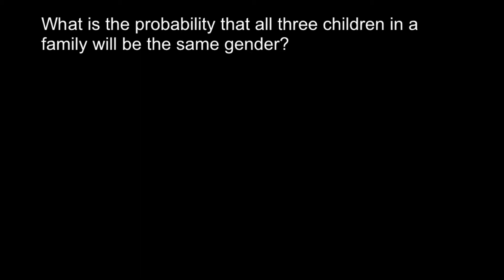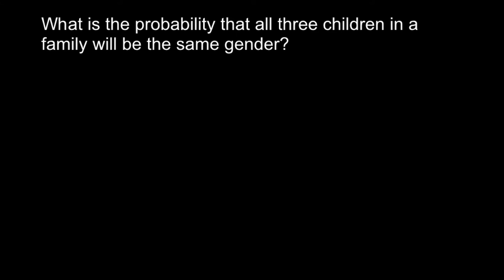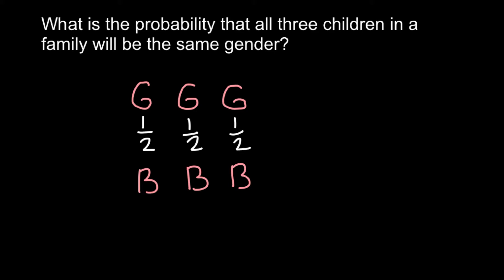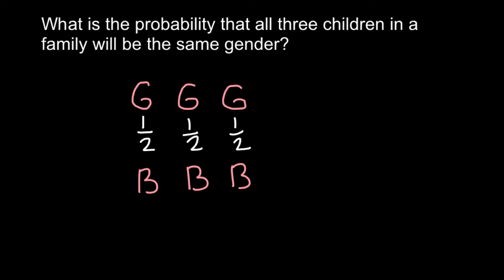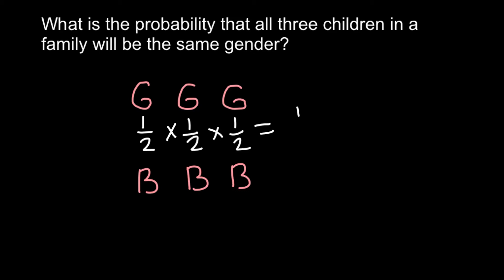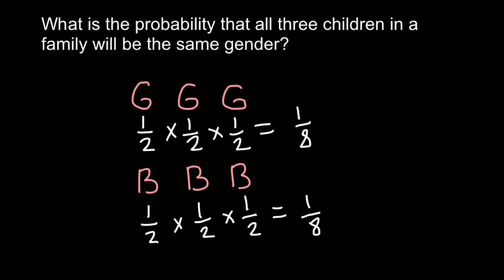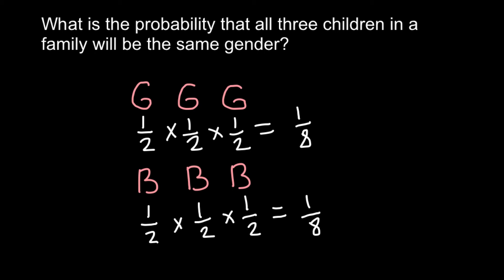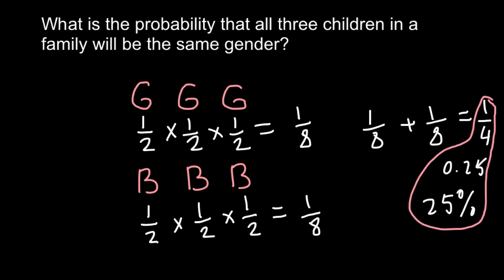Genetics: example of the sum and product rule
The product rule postulates on the probable simultaneous occurrence of two independent events while the sum rule indicates the probable occurrence of either one of two mutually exclusive events. Both rules use a mathematical formula to calculate the respective probabilities.

The sum rule is also known as the addition law or rule. It states that the probability of any one of two or more mutually exclusive events occurring is the sum of the probabilities of each individual event. This also applies to the probability where one event can occur in two or more different ways.